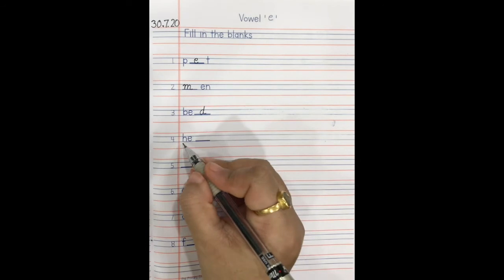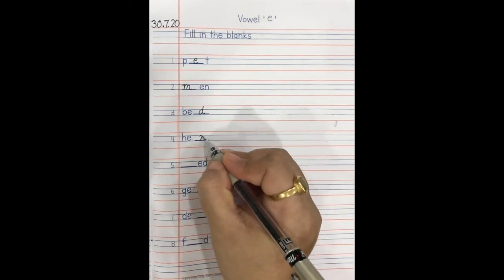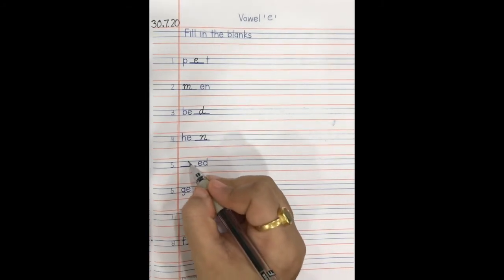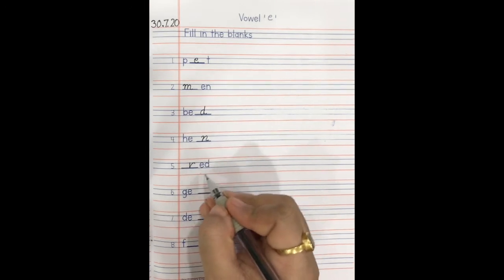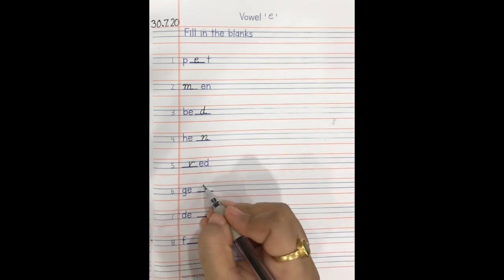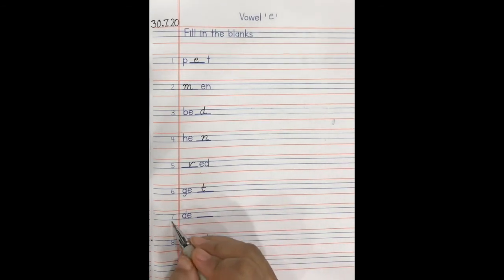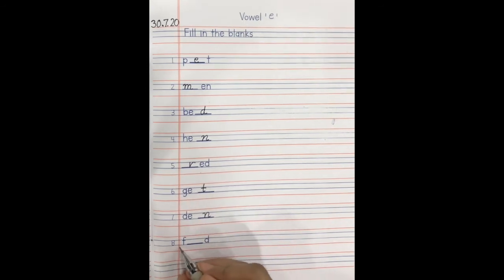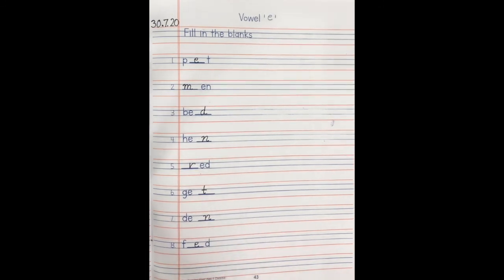Vowel 'e'- Fill in the blanks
Tutorial on filling vowel 'e' in the blanks prepared by the facilitator of MLK DAV DWARKA